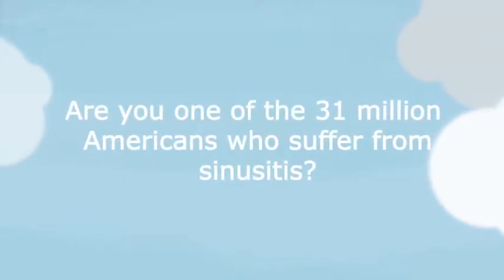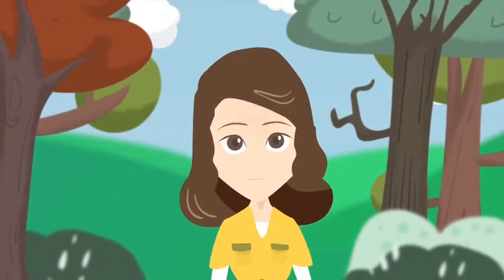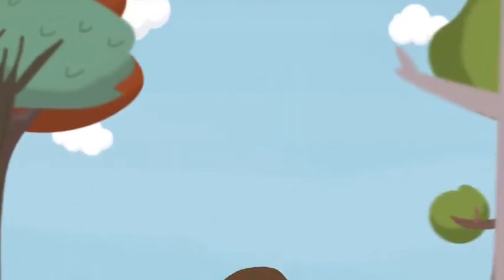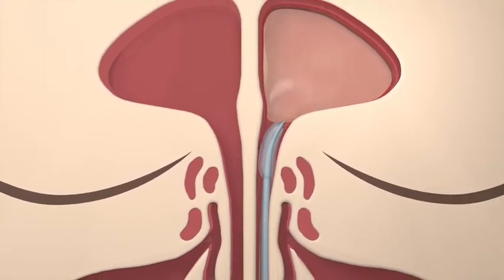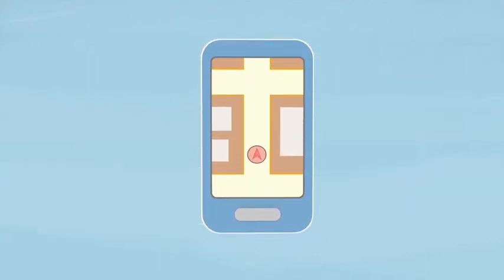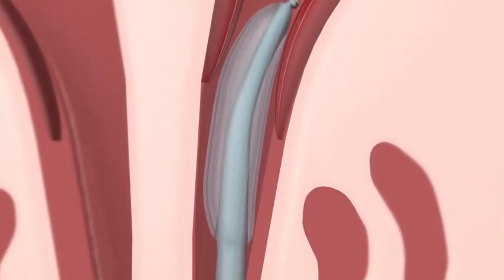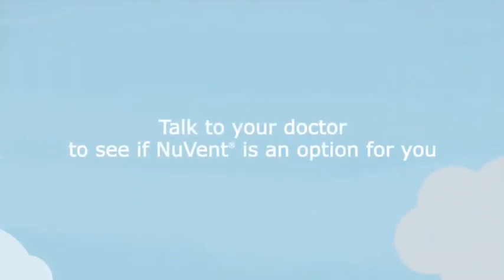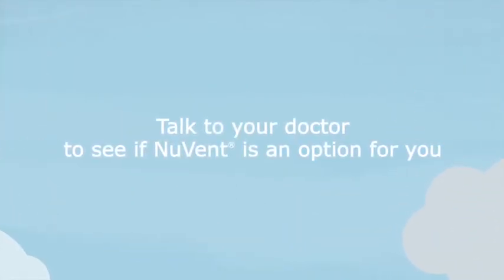Balloon Sinus Dilation Animation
Learn more about this minimally invasive surgery.